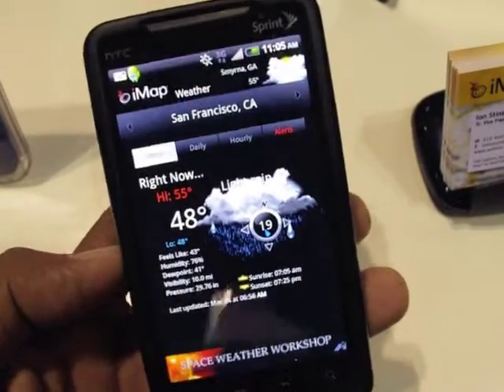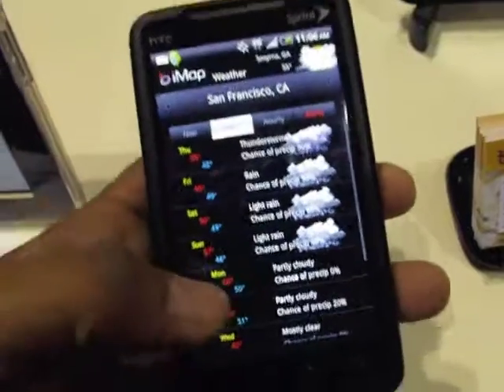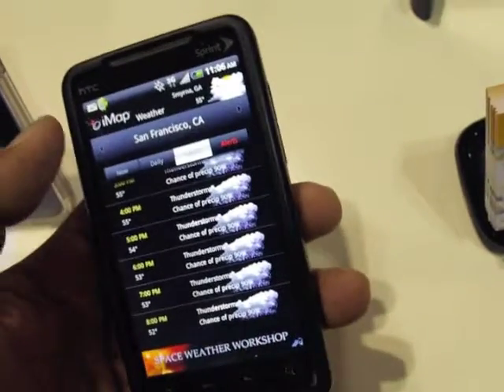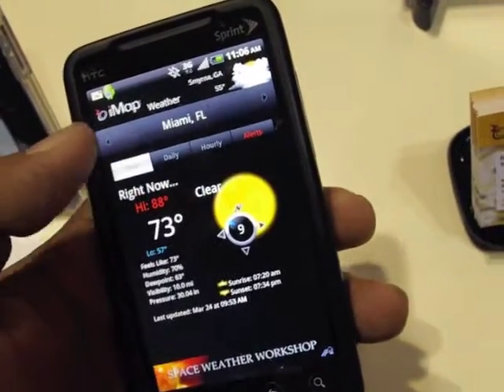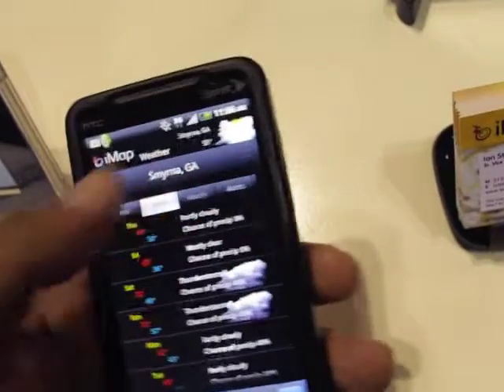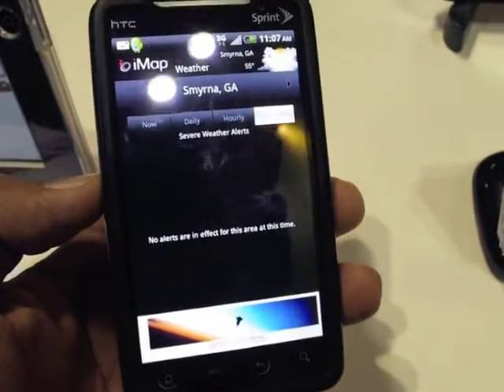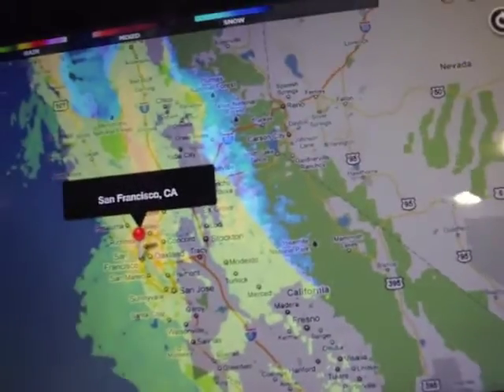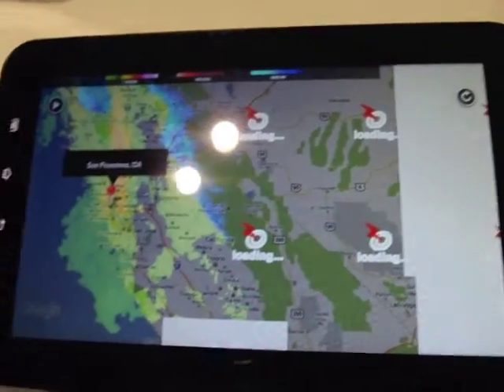iMap Android Weather App Demo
takes a look at an upcoming weather app for Android known as iMap